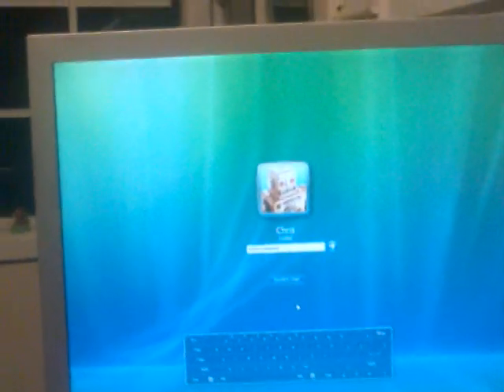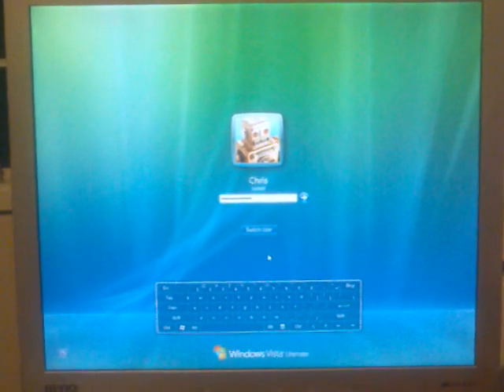**nvlddmkm.sys*** error! Windows Vista!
That damn error heaps of vista users have been having!. I have one of the worst case scenarios unfortunately. Tried everything n still no go. Express your feelings and/or help me out. Please! **SOLVED*** (I believe faulty RAM was the cause however there are countless diffferent possible causes for this error, all of which I ruled out)

My Specs at the time of video:

Gigabyte GA-N650SLI-DS4L Mo/Bo

Gainward 8600GT Bliss 1GB (600/1000) x2 (one is Dual DVI + TV out, the other is D-SUB out/SPDIF Out, DVI out + HDMI out)

E6400 C2D 2.13GHz @ 3.6GHz On Air Cooling (Gigabyte G-Power Pro 1)

3 x 1GB Kingston 800MHz 5-5-5-18 DDR2 @ 950MHz 4-4-4-12

Custom Case

My Current Specs:

EVGA 3 x SLi Classified Motherboard

3 x XFX Black Edition 9800GTX+ 785/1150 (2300 Effective)/1900. Dual Link DVI

Core i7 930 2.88GHz @ 4.2GHz on Air Cooling (Prolimatech Megashadow (-AKA- Optimus Prime) This is the successor to the Thermalright TRUE Copper Ultra-120 eXtreme... and yes... it is better) 2 red LED Antec Tricool 120mm Fans in Push/Pull config

6GB Corsair Dominator GT 7-8-7-25 @ 2000MHz (3 x 2GB DIMMs, SLi Memory cannot be enabled with 4)

Antec Twelve Hundred